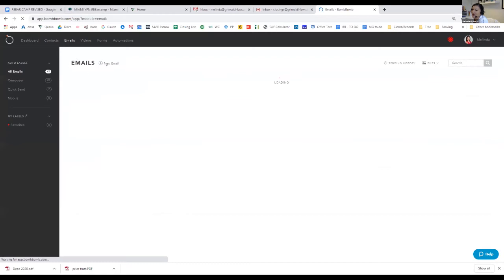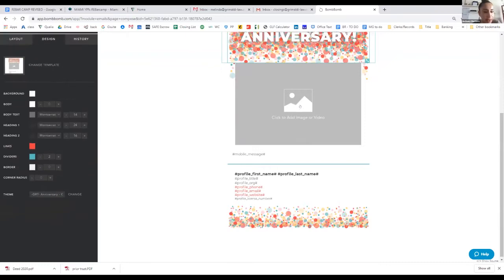2020 MIAMI YPN REBarcamp: Bomb Bomb Tips